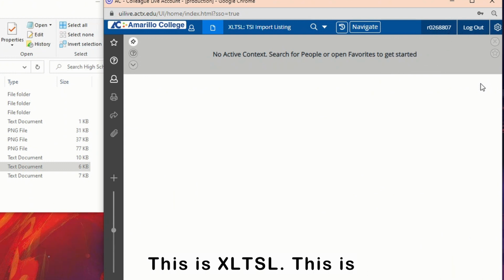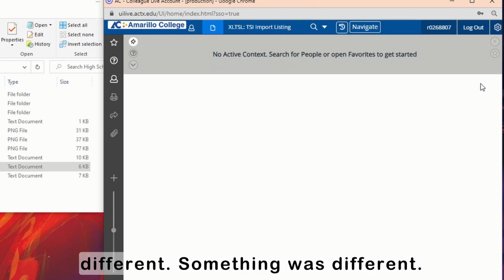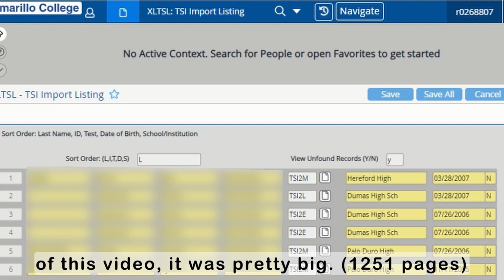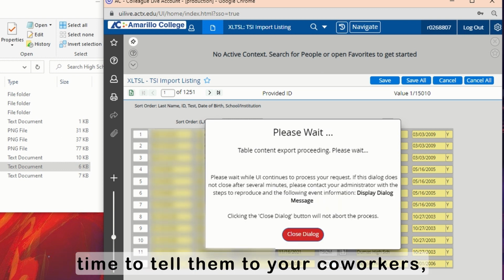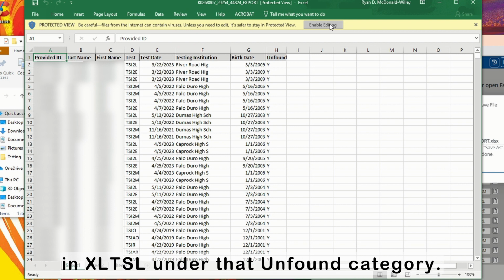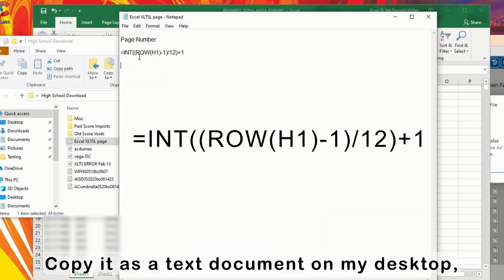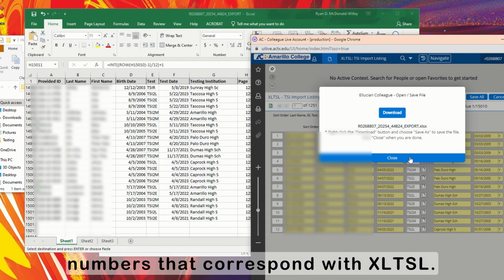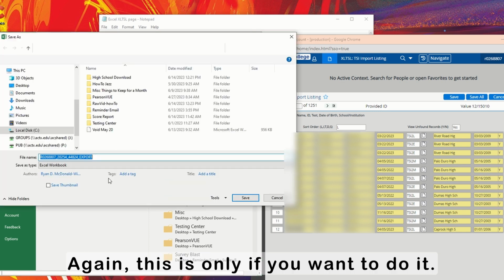Searching XLTSL - Score Void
Part three of the High School TSI score download series